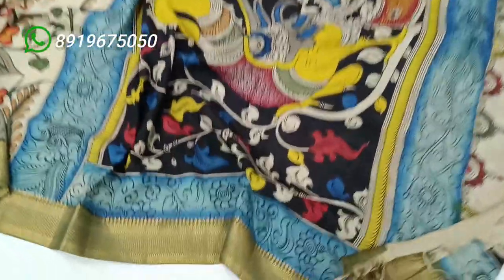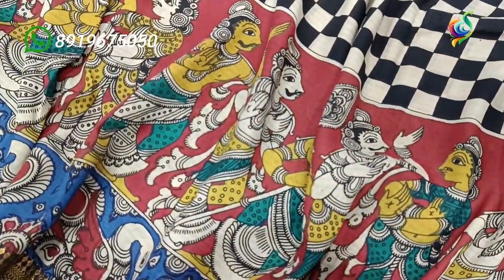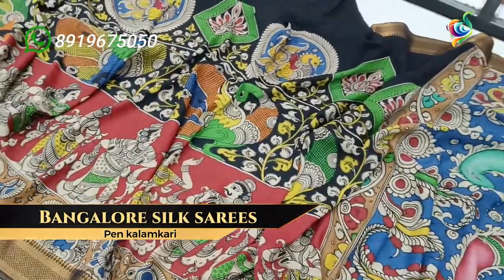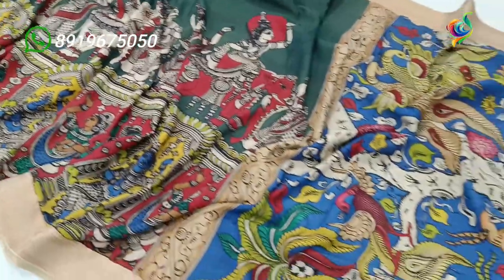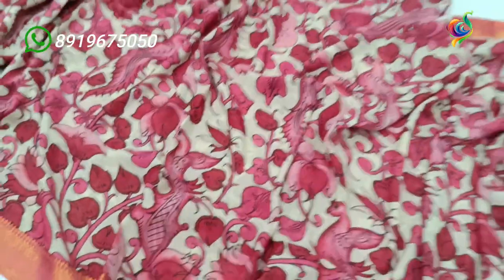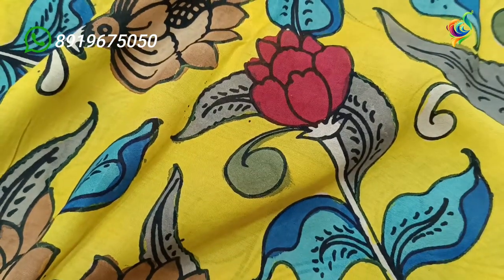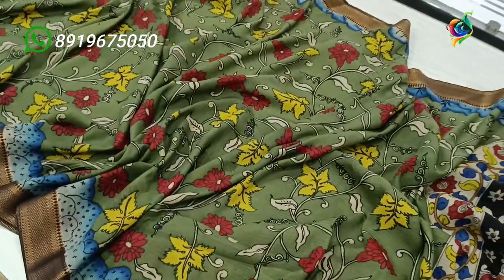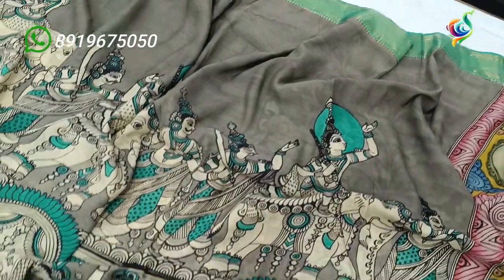Pen Kalamkari hand painting Bangalore silk sarees Wholesale prices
This collections is Bangalore silk Sarees
pen kalamkari sri kalahasti hand painted.

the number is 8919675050